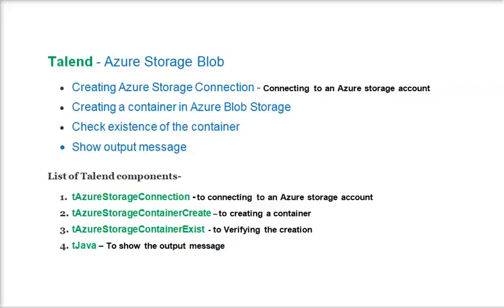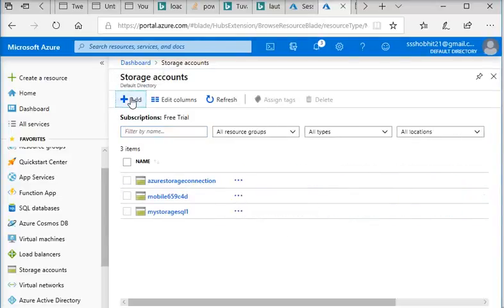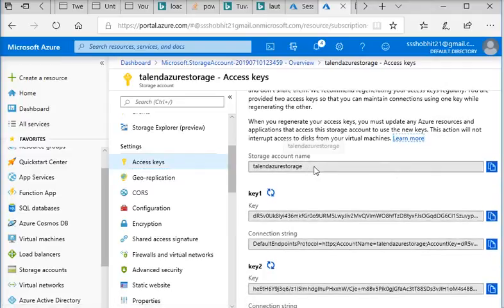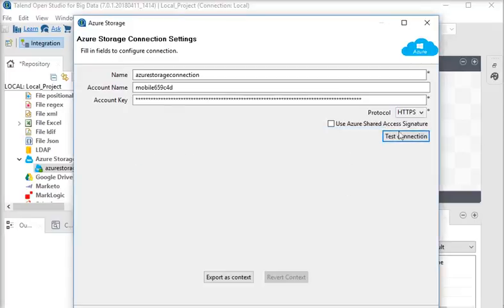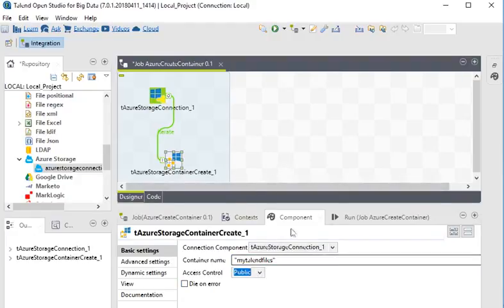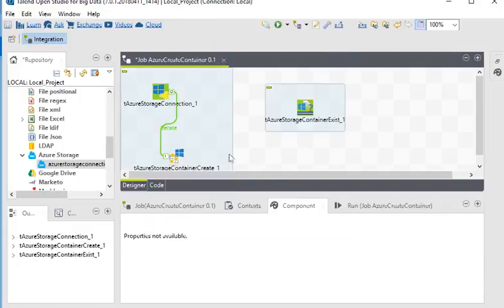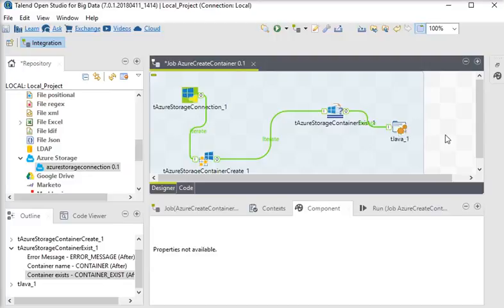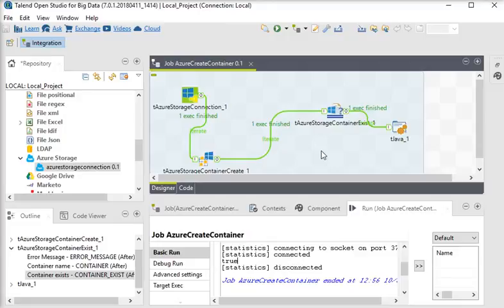Talend ETL - Creating Azure Storage Blob Container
In this tutorial, we will learn "How to create Azure Storage Blob Container" in Talend Open Studio.
Here, we will focus on Talend - Azure Storage Blob
• Creating Azure Storage Connection - Connecting to an Azure storage account
• Creating a container in Azure Blob Storage
• Check existence of the container
• Show output message

List of Talend components-
1. tAzureStorageConnection - to connecting to an Azure storage account
2. tAzureStorageContainerCreate – to creating a container
3. tAzureStorageContainerExist  - to Verifying the creation
4. tJava – To show the output message